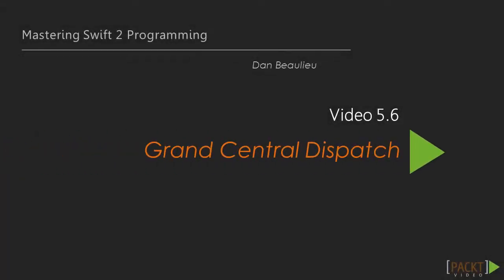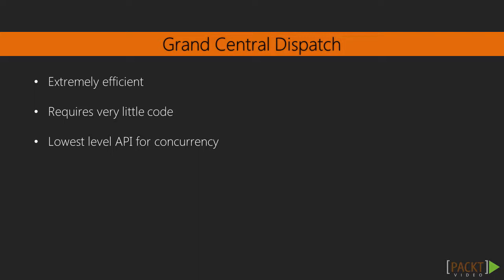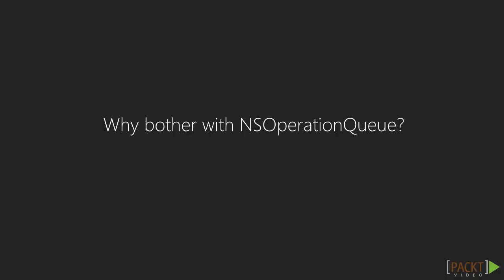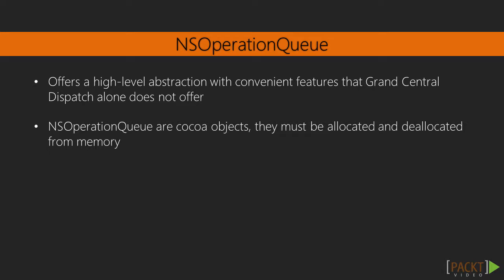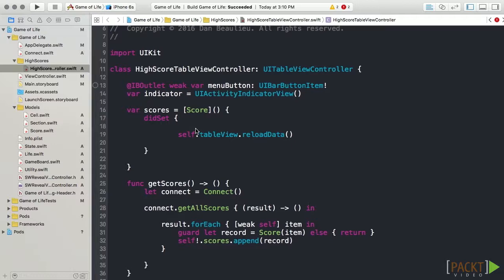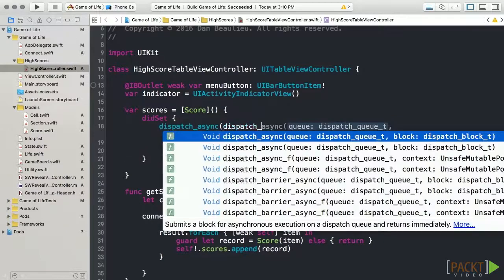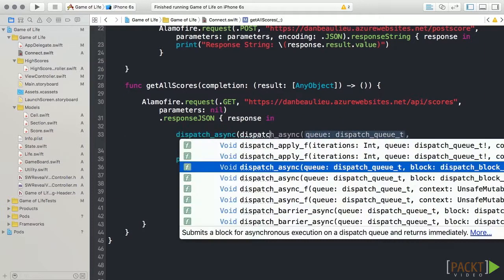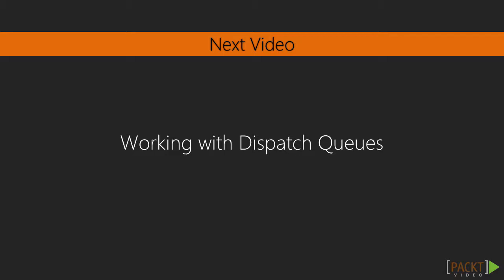92 - Grand Central Dispatch.mp4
92 - Grand Central Dispatch.mp4